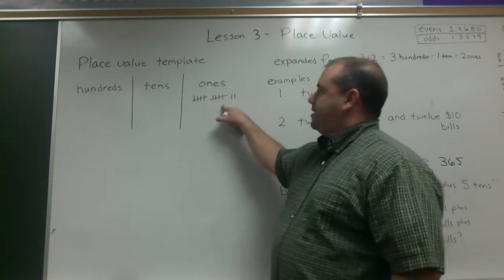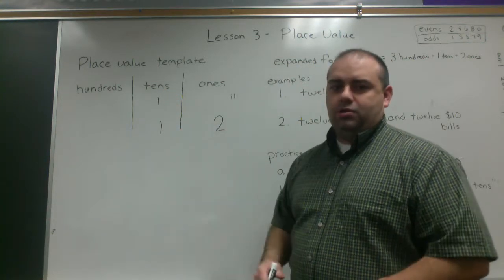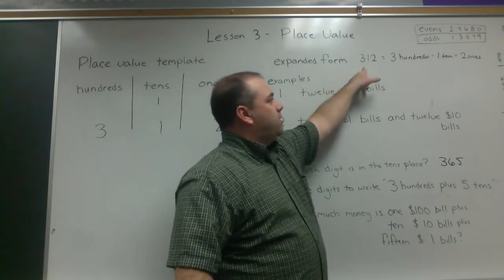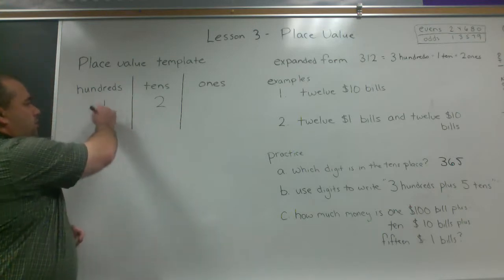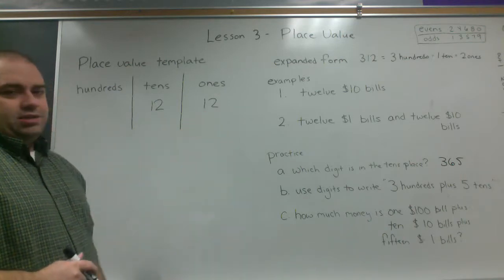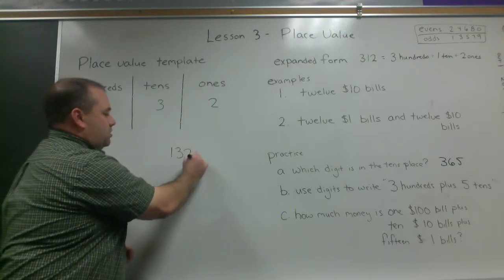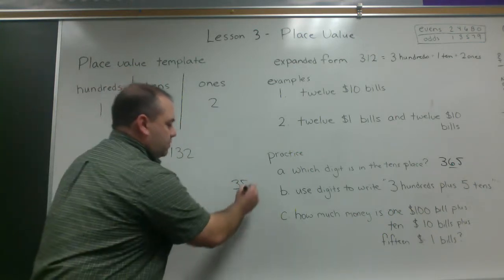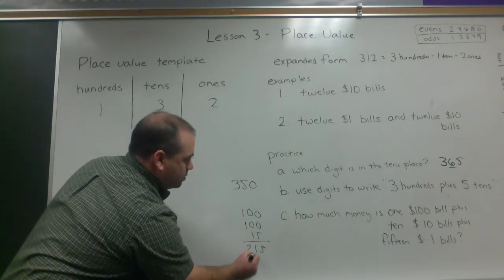Lesson 3 - Place Value (Saxon 6/5) Mr Flaten Math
Place Value using money